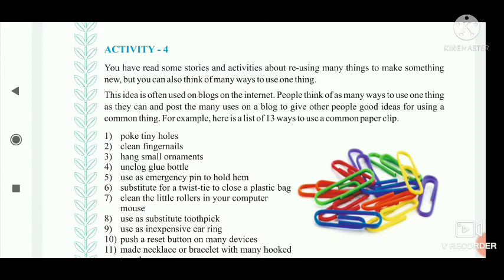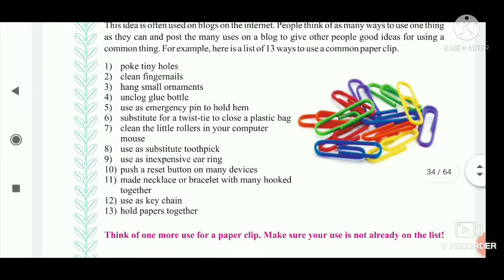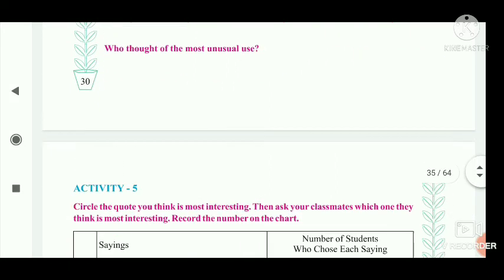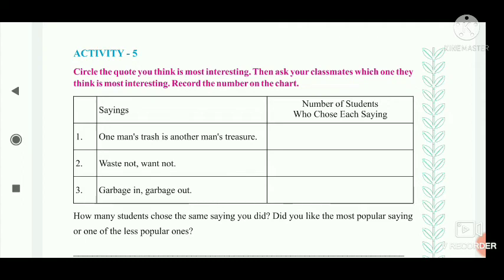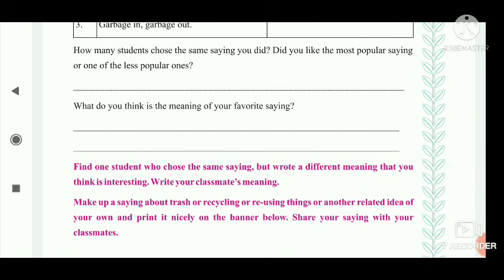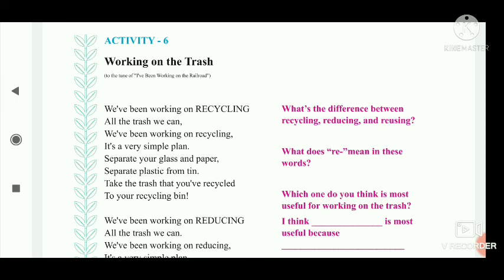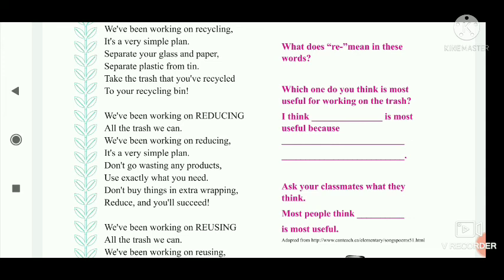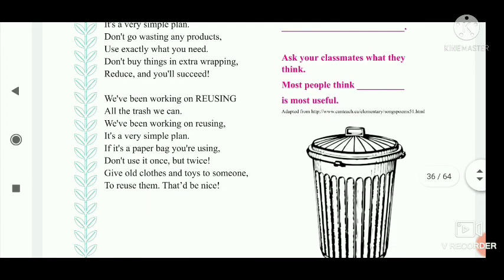STD- 6 SUB ENG. UNIT- 4 REUSE,REDUCE,RECYCLE (PART-2) ACT. 4&5&6 BY SHOEB SIR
By Shoeb Patel from Iqra islami high school (eng med)  Bharuch